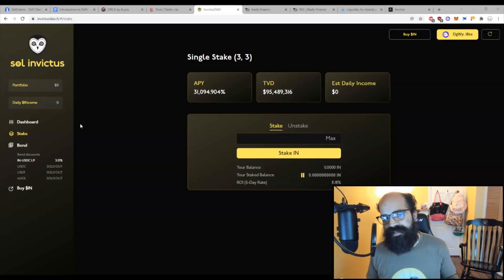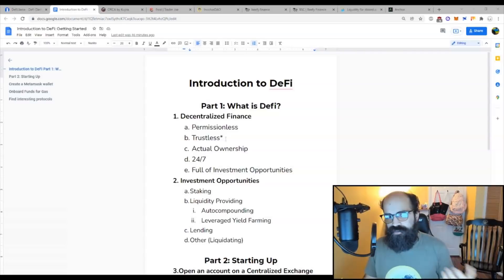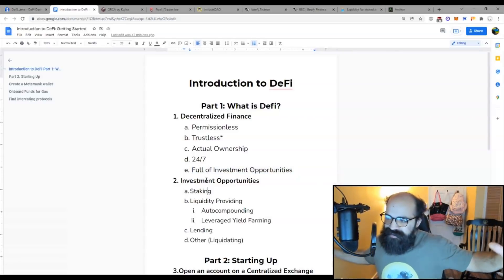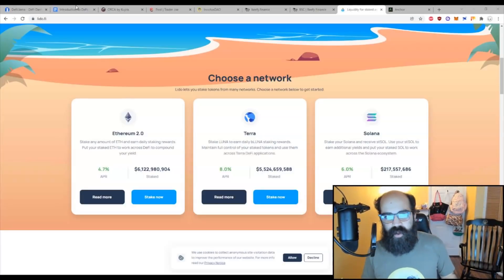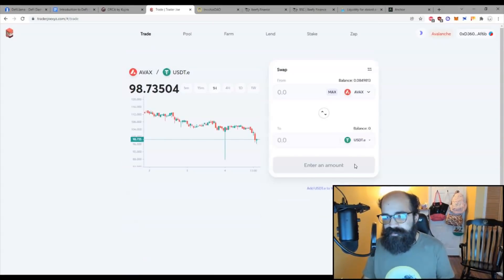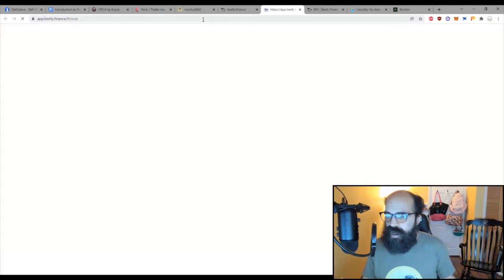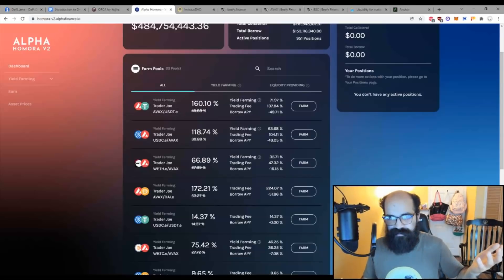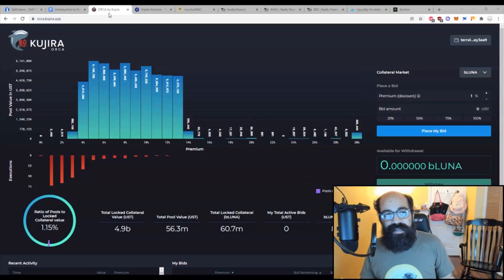Intro to DeFi Part 1: What is Decentralized Finance?